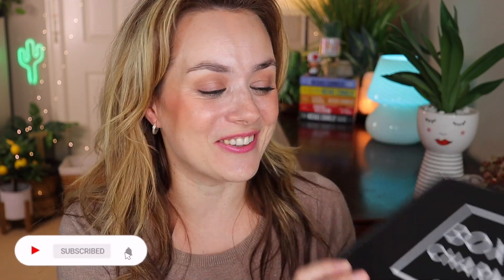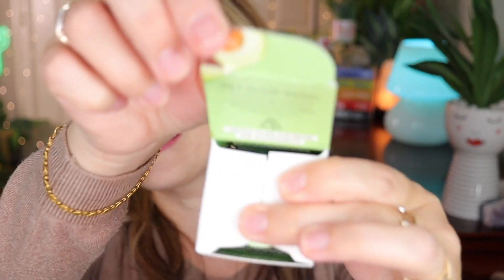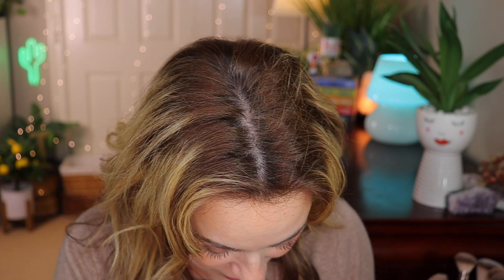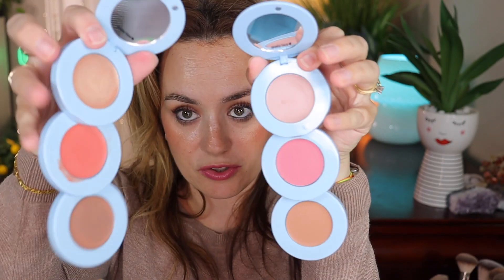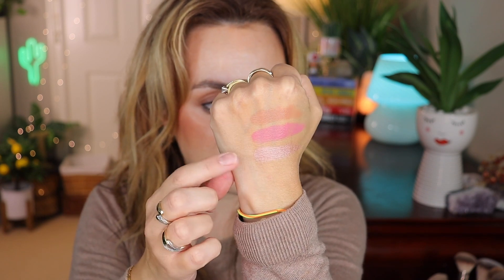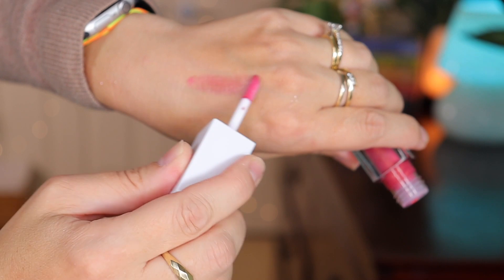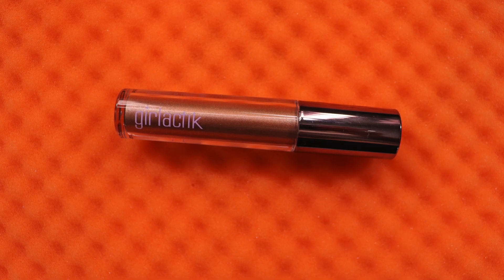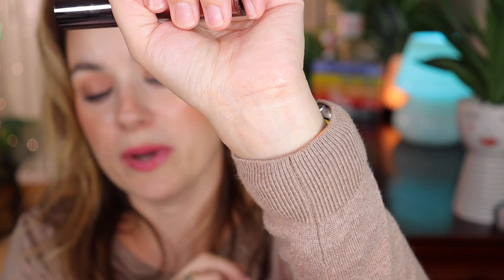BOXYCHARM AUGUST 2022 BASE BOX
AUGUST BOXYCHARM UNBOXING 2022 (Good or Disappointing)
I am so excited to unbox the August 2022 Boxycharm Base Box.

[ S H O P ↓ my favourite products ]

FILMING EQUIPMENT
○ [ FTC ]
@boxycharm @Glow Recipe @meetalleyoop @Girlactik @💫Give them Lala💫 @givethemlalaskin @studiotanais